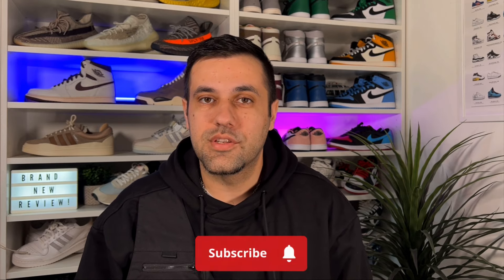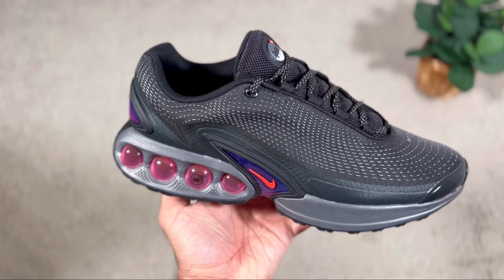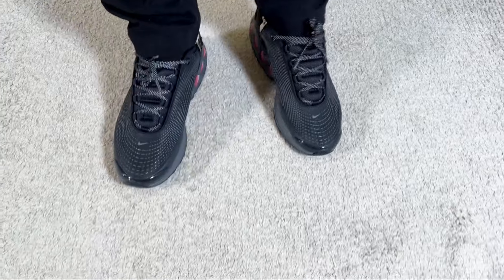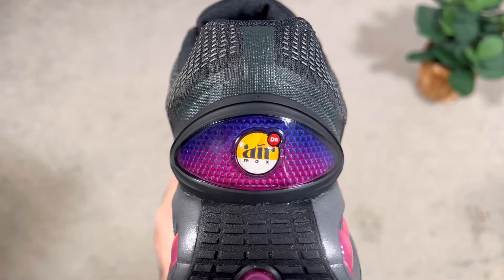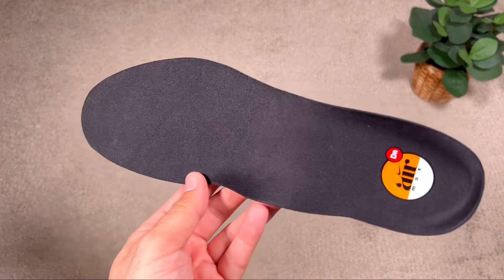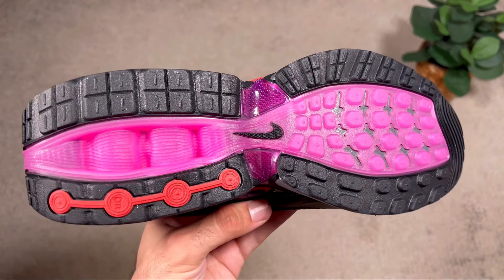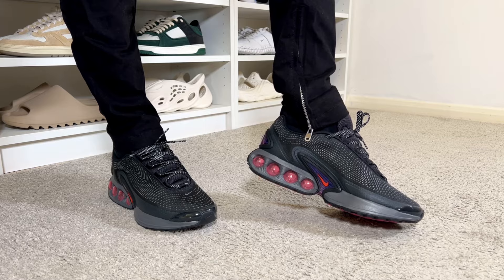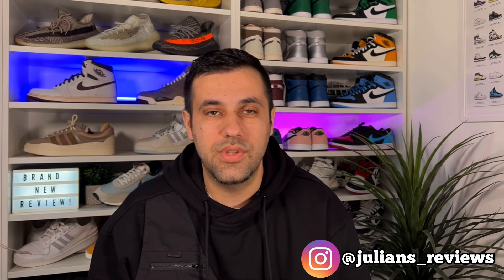Nike Air Max Dn All Night Review& On foot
- in this video you can see the brand new release of the air Max Dn in the All Night colorway